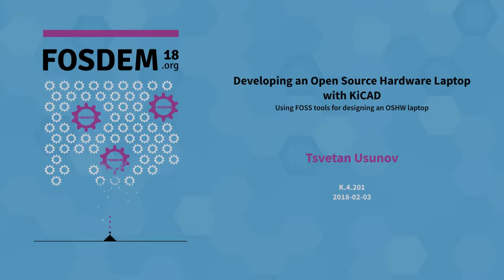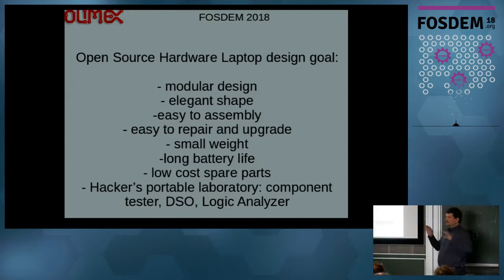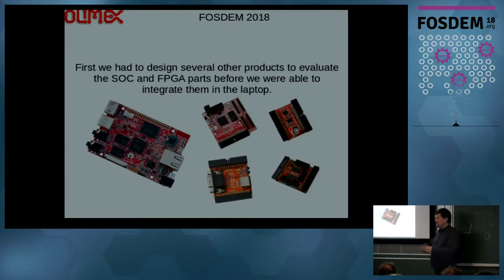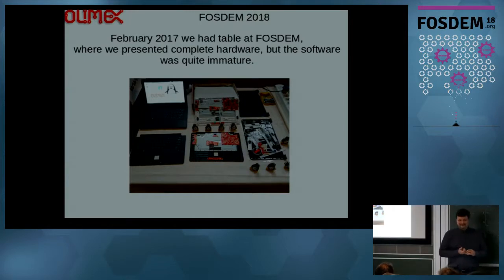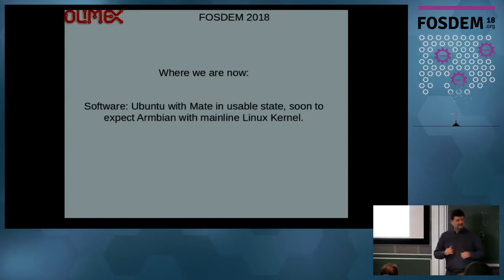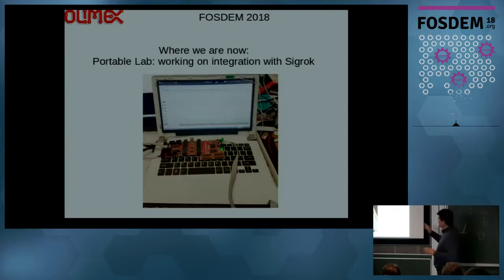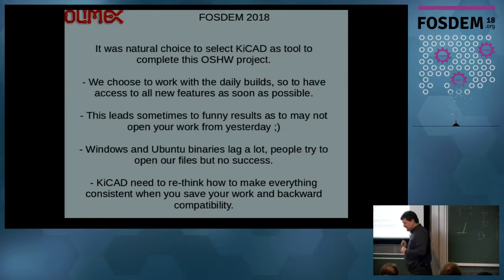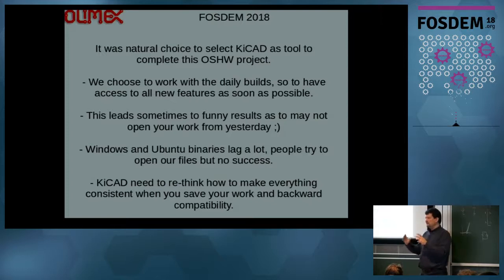Developing an Open Source Hardware Laptop with KiCAD Using FOSS tools for designing an OSHW laptop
by Tsvetan Usunov